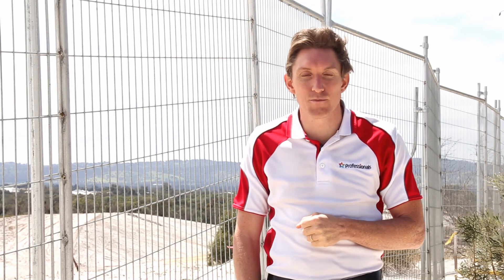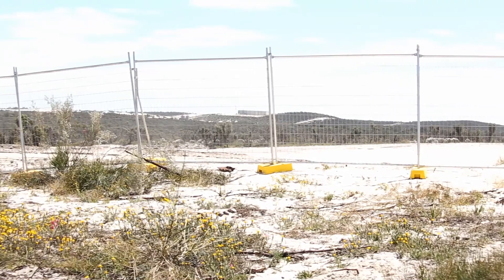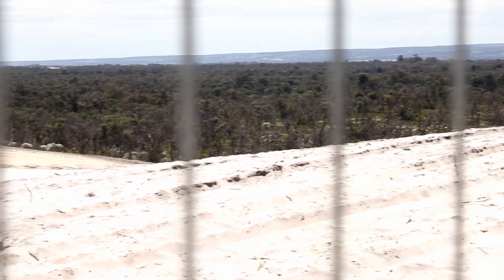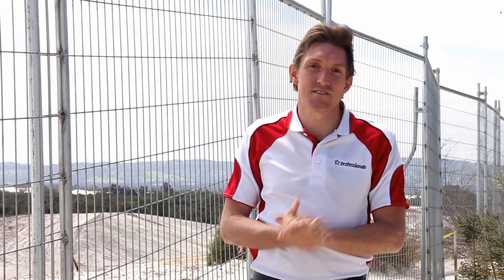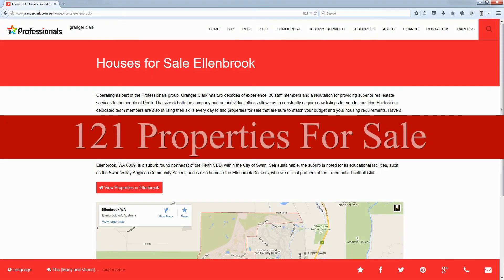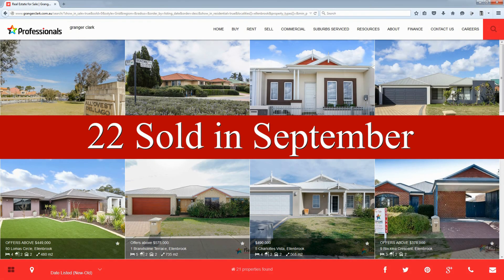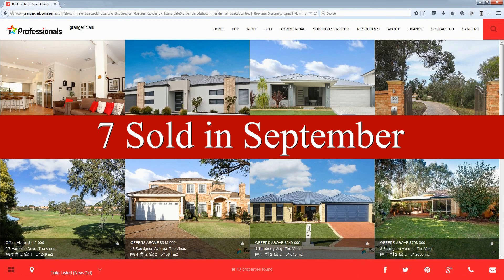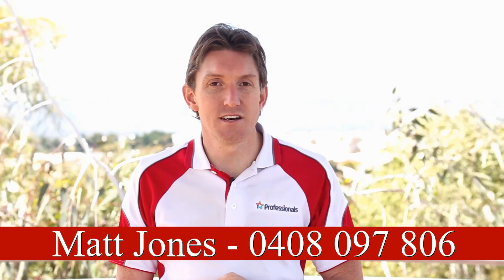Matt Jones - Ellenbrook & Surrounds Real Estate Update September 2017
Matt Jones gives his monthly market update for Ellenbrook & Surrounding suburbs.